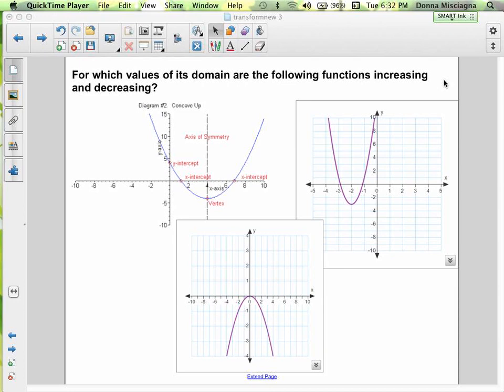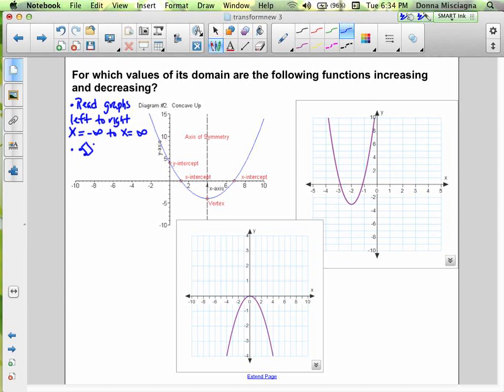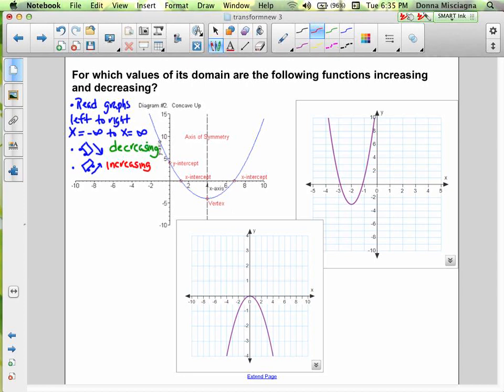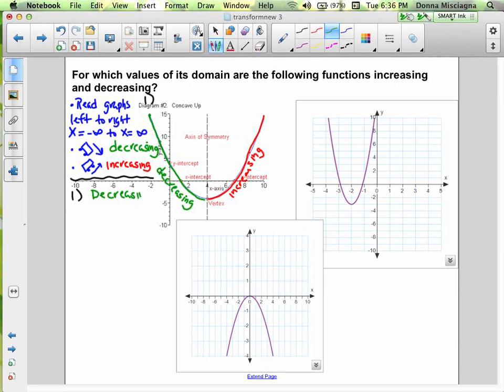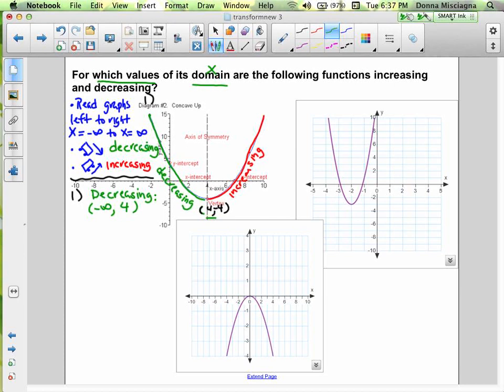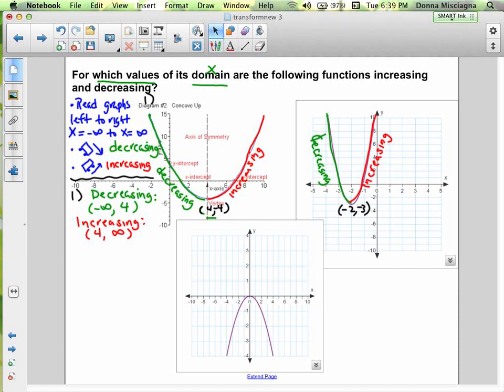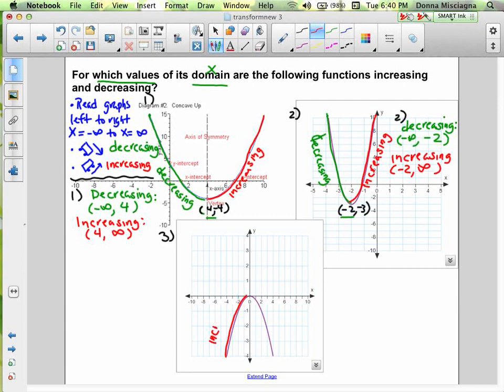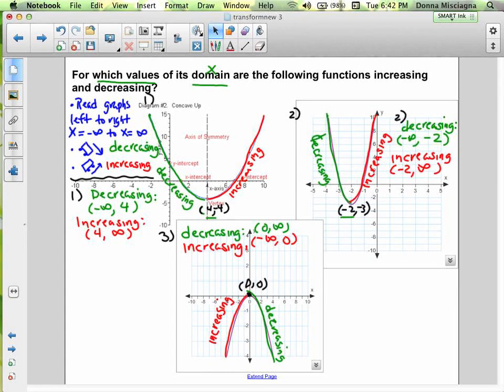Quad Increasing Decreasing Broadband